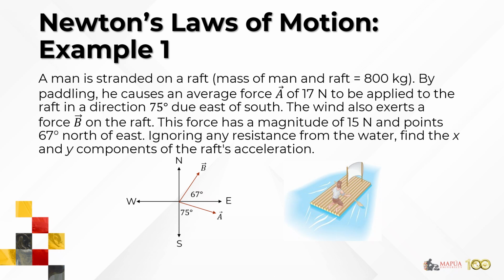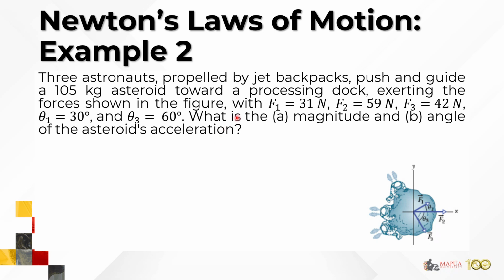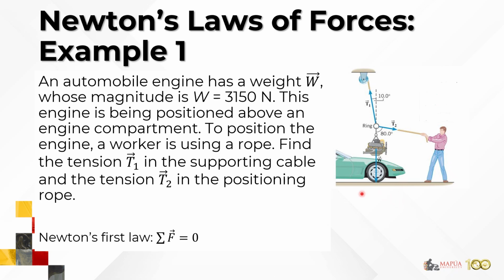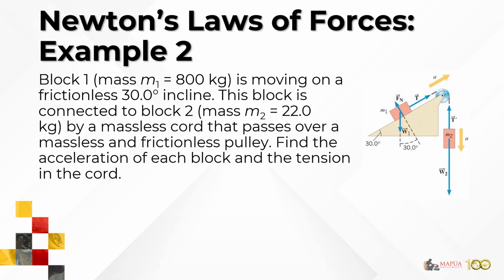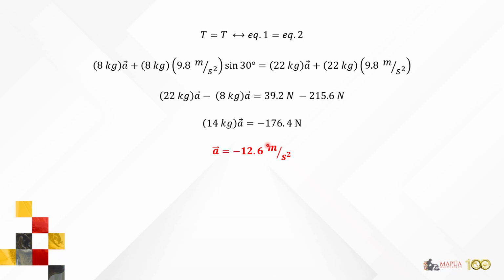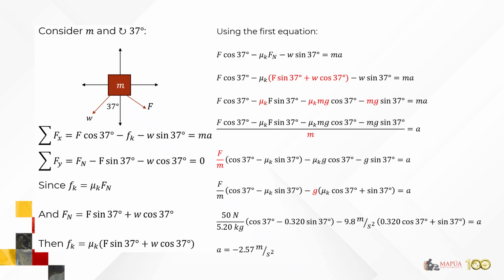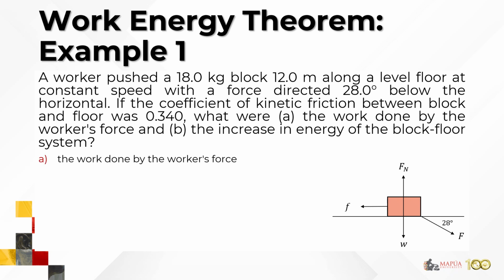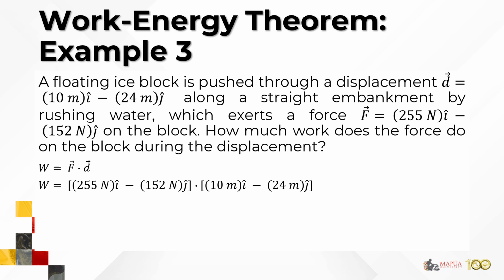PHY01 CO2 SY2526 Sample Problems